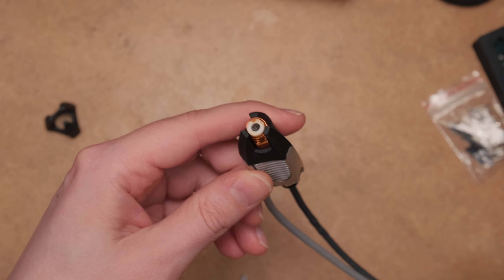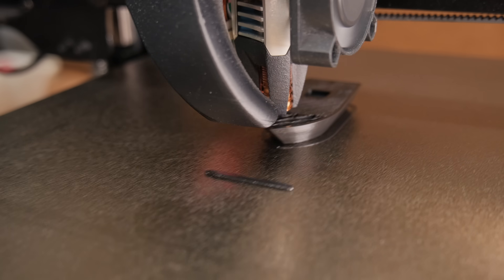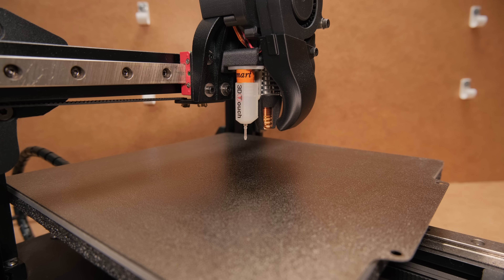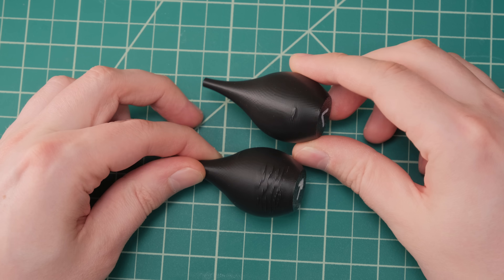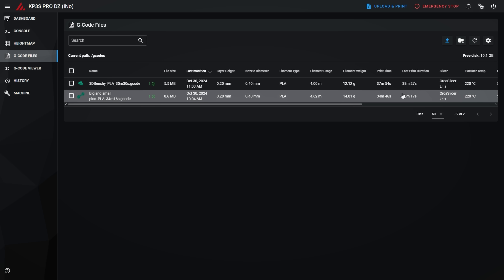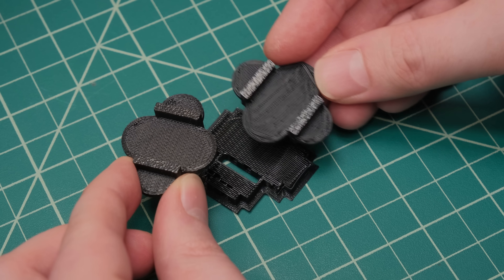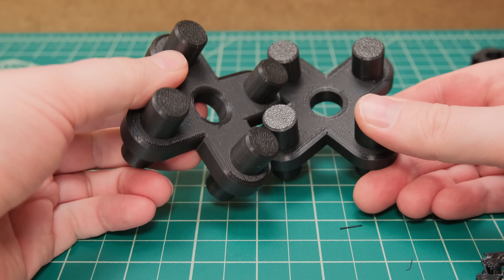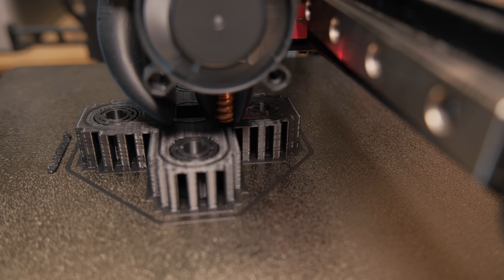World’s First INDUCTIVE Hotend – How Crazy IS IT?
👉🏻 In this video, I am testing the INo Trident 3D printer hotend by Plasmics. It is the world's first commercially sold inductive hotend, offering insanely fast and precise filament heating. But what might induction heating technology hold for the future? Well, in this video I am doing exactly that - figuring out what such a fast hotend can bring to 3D printing.

Testing equipment:
- T3 PRO IR Camera - US EU
- Digital Calipers
- Digital Dial indicator
- Runout Gauge
- Digital Micrometer

🕗 TIMESTAMPS:
00:00 - Resistive vs Induction heating
01:30 - Installing INo Trident
02:26 - Max Flow Rates
02:57 - Variable Temperature 3D printing
04:53 - Lowering Temp on 0-gap supports
07:06 - Lowering Temp for the Bridges
07:37 - Final thoughts